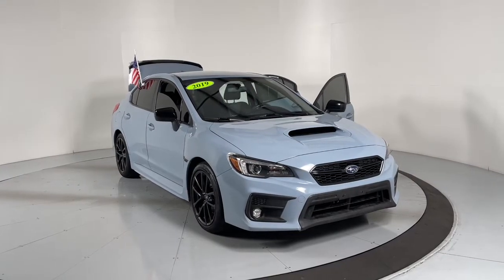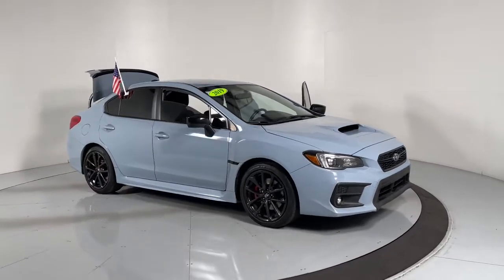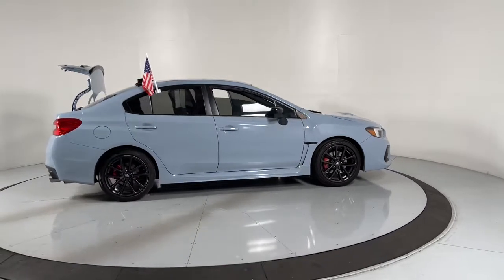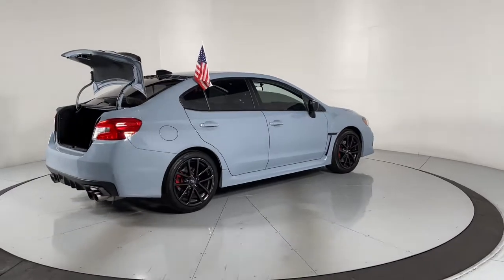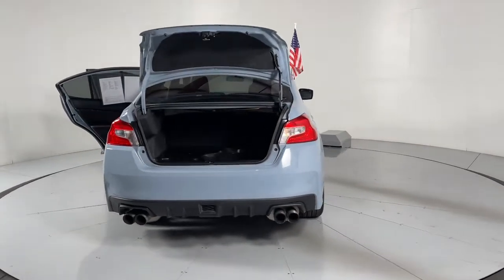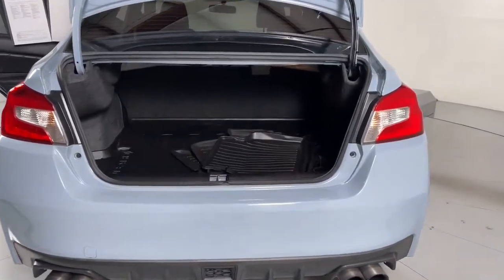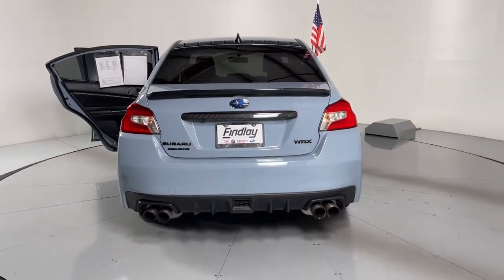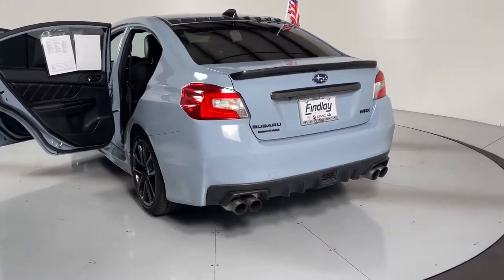2019 Subaru WRX Prescott, Prescott Valley, Sedona, Cottonwood, Camp Verde, AZ S51565B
Used 2019 Subaru WRX available in Prescott, Arizona at Findlay Subaru of Prescott. Servicing the Prescott Valley, Sedona, Cottonwood, Camp Verde, AZ area.

Bluetooth, Navigation System, All Wheel Drive, Heated Seats/Heat Package, SERIES.GRAY SPECIAL EDITION, LIMITED PRODUCTION OF 750, RECARO SEATS, STI PERFORMANCE EXHAUST, Alcantara Upholstery w/Leather Bolsters, Black Inner Bezel Headlights, Crystal Black Silica Finish Badges, Crystal Black Silica Finish Power Exterior Mirrors, Gloss Black Finish Center Dash Panel Trim, Jurid Performance Front Brake Pads, Keyless Access w/Push Button Start, LED Fog Lights, LED Low/High Beam Headlights, Performance Package, RECARO Performance Design Front Seats, Red Finish Front & Rear Brake Calipers, Series.Gray, STI Shift Knob, STI Short Throw Shifter (WRX), Wheels: 18 Black Finish Alloy, WRX Short Throw Shifter Package.brbrVisit with our NON-Commission team, for a hassle free experience! Save more with Findlay Subaru Prescott, with our competitive, market based pricing!brClean CARFAX.brWe use Market Based Pricing to give you the best price, upfront, without games. We do the shopping, so you get the deals!br2019 Subaru WRX Premium 21/27 City/Highway MPG Odometer is 12566 miles below market average!brAwards:br  * ALG Residual Value Awards, Residual Value Awards   * 2019 KBB.com 5-Year Cost to Own Awards   * 2019 KBB.com Brand Image Awards